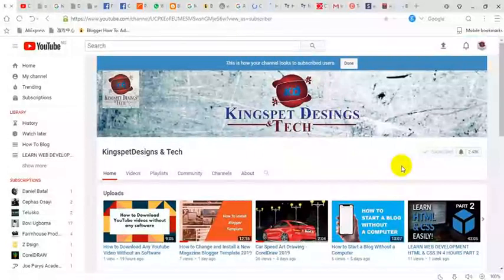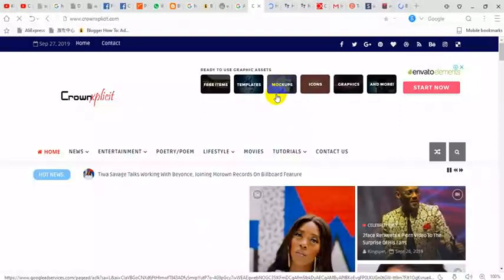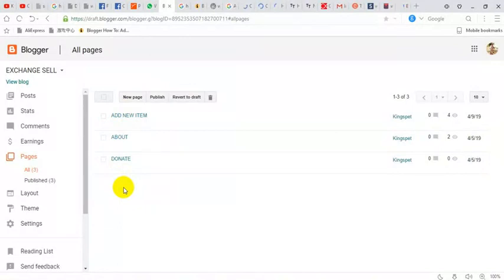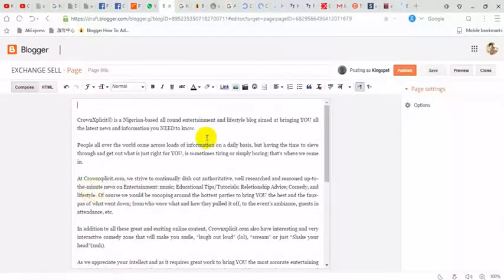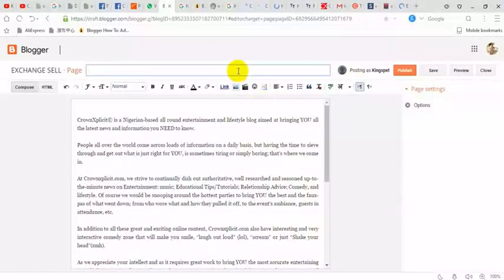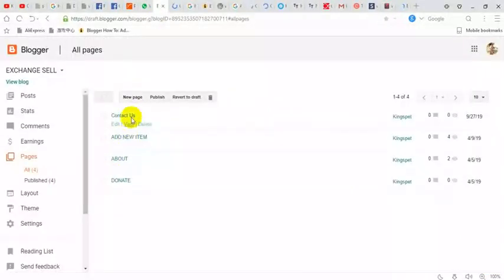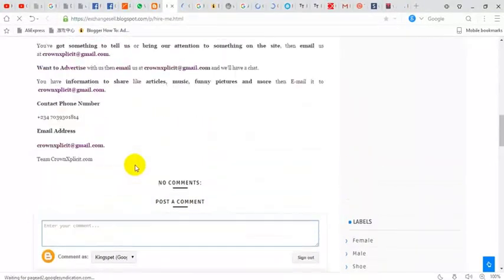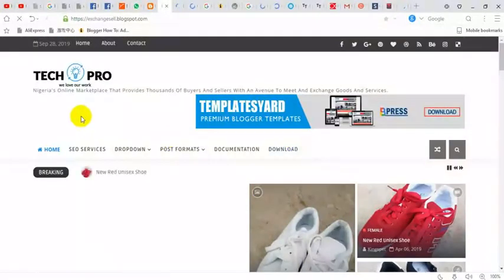How to Create Pages in Blogger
In this video, I will discuss how to get started with creating of pages in blogger. Blogger.com is a free publishing platform for bloggers to share words, videos, and video.

blog, beginners guide, blogging, how to, tips, wordpress, blogger, design, content, blogspot, how to start a blog, start a blog, blogger (website), tutorial, how to blog without a computer